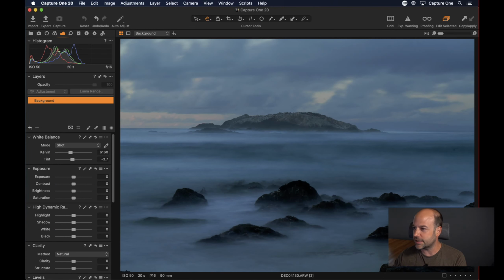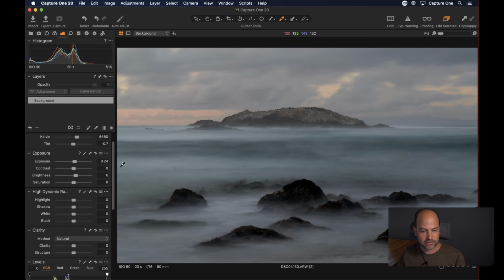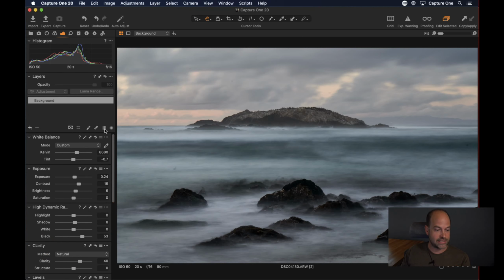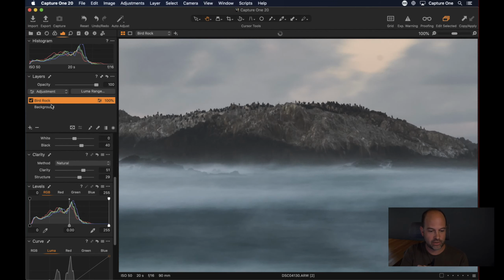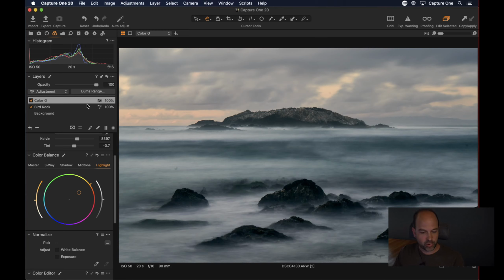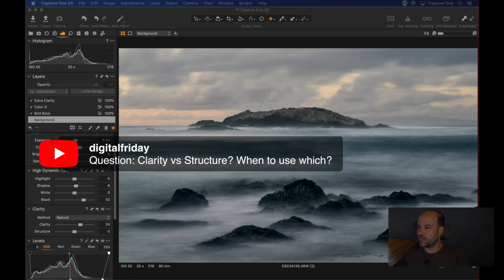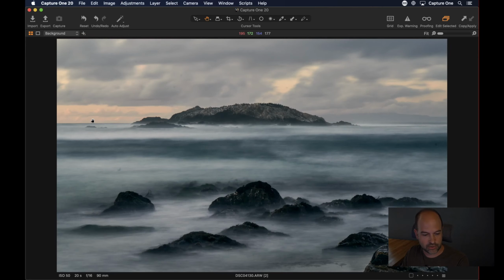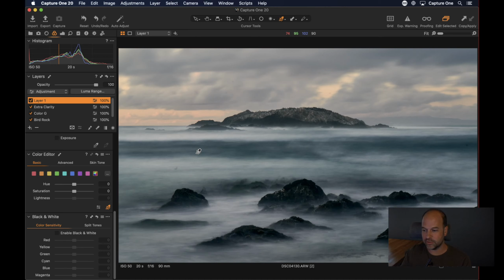Capture One 20 | Quick Live : Edit with us